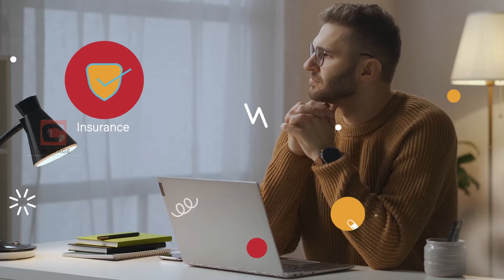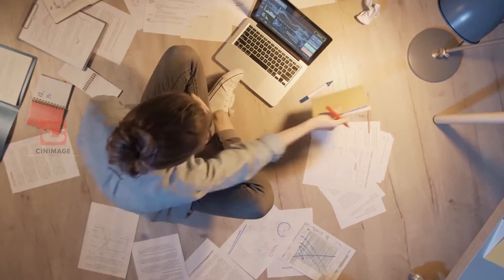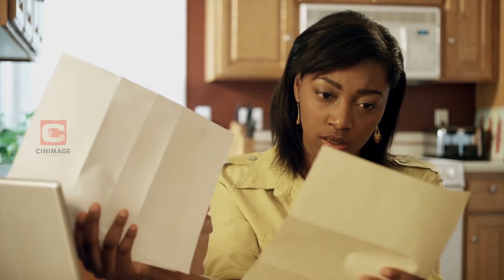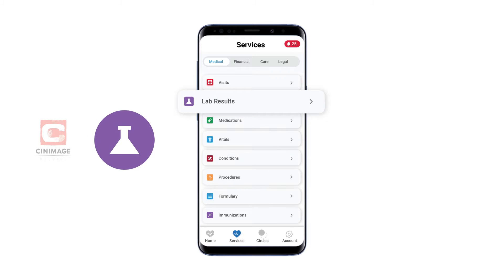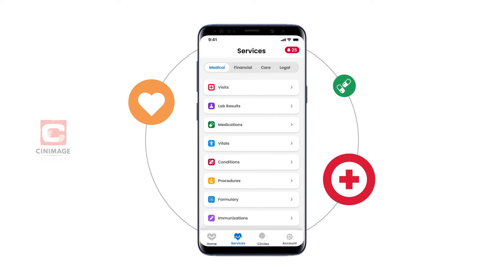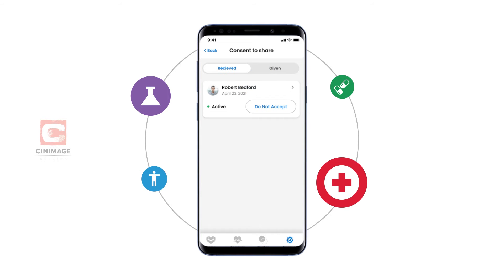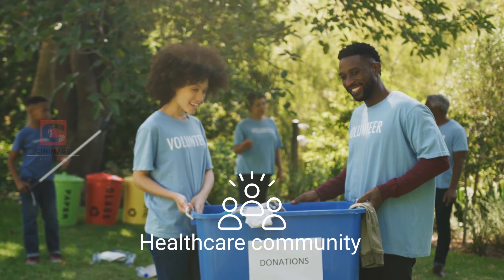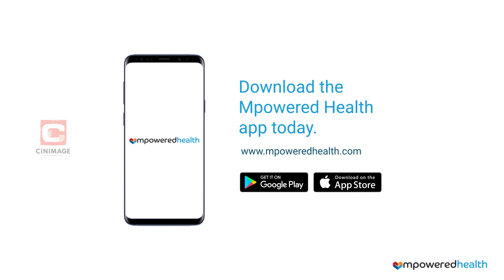Product Video for Mpowered Health Infotech